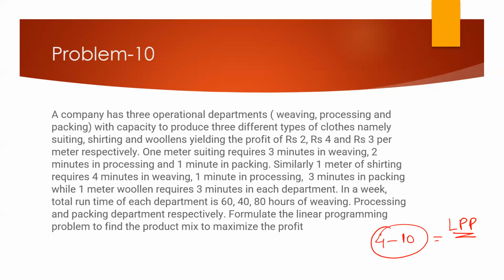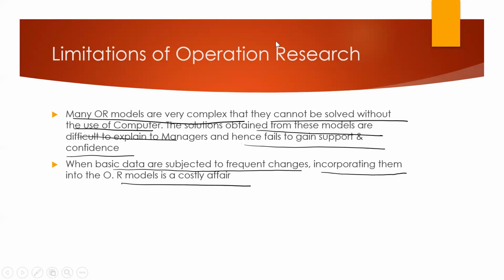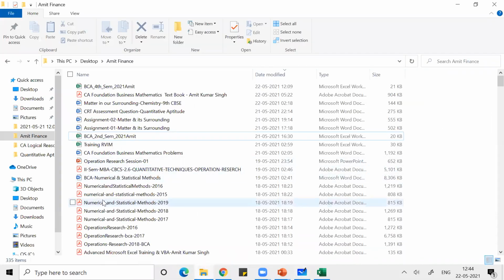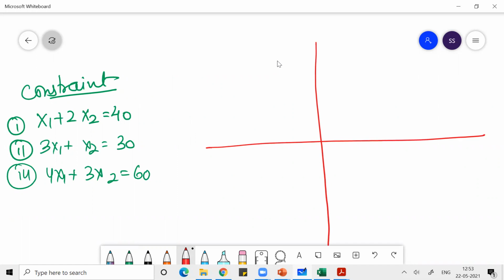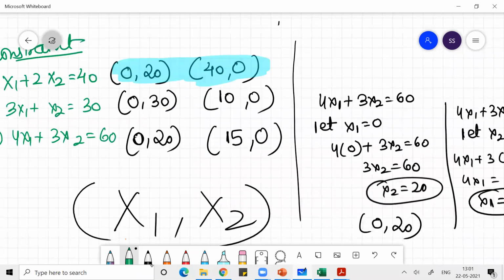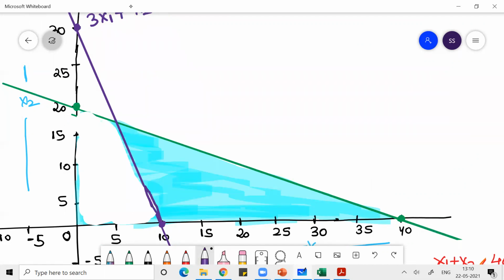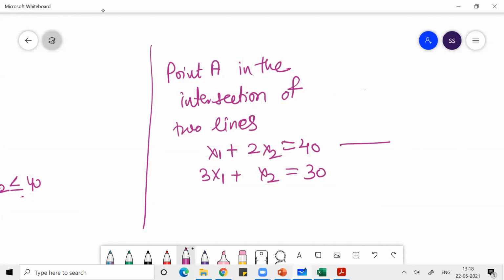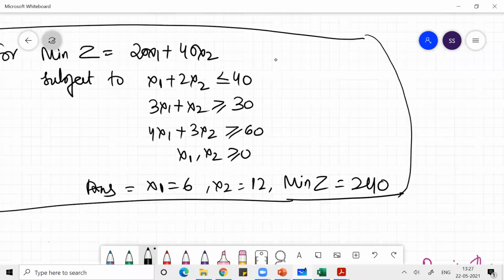Linear Programming Problem Graphical Methods Operation Research BCA 4th Semester